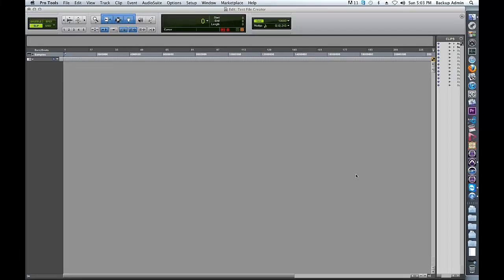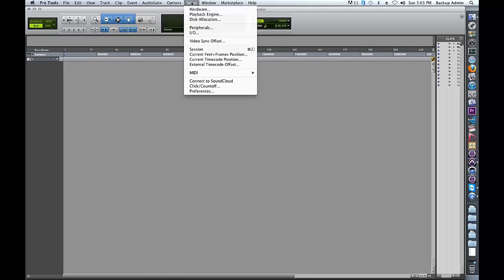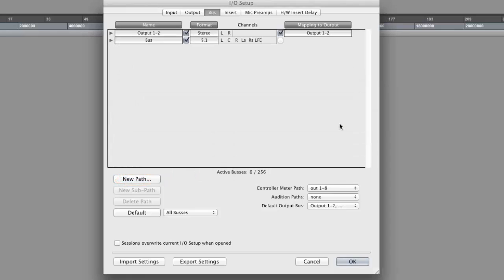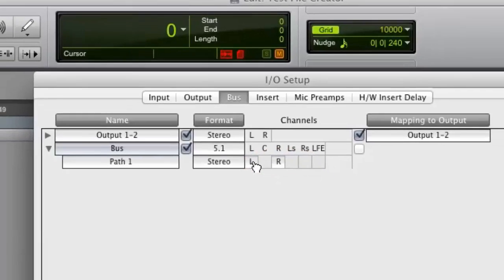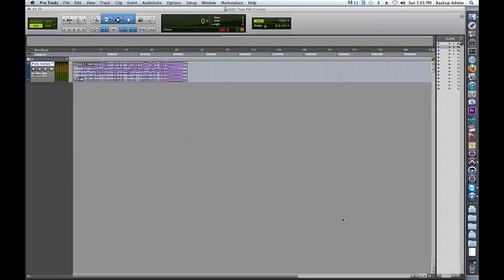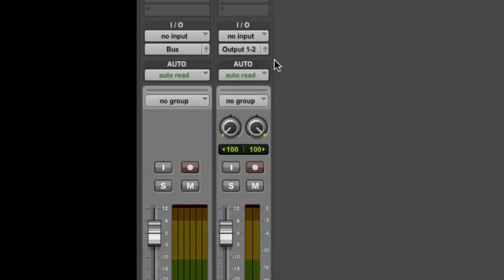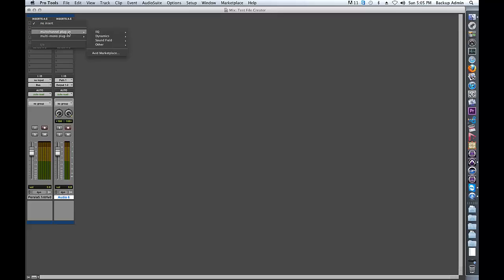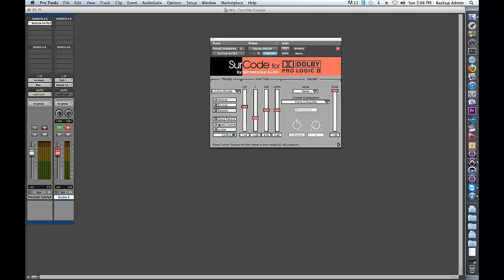SurCode for Dolby Pro Logic II - Pro Tools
Learn how to encode a 5.1 track into the PL II format in Pro Tools.